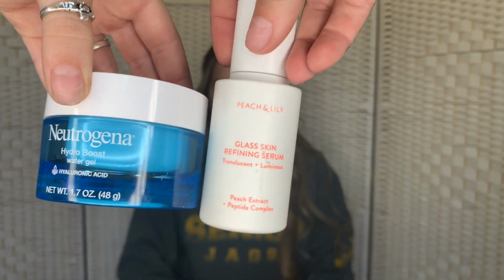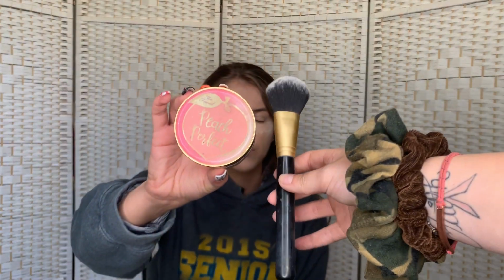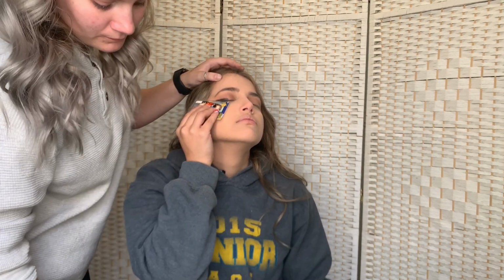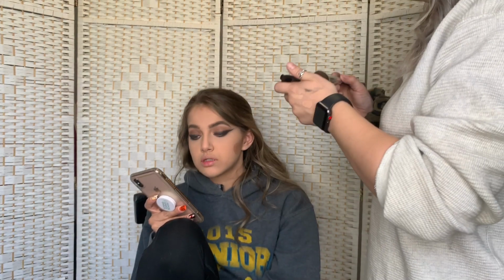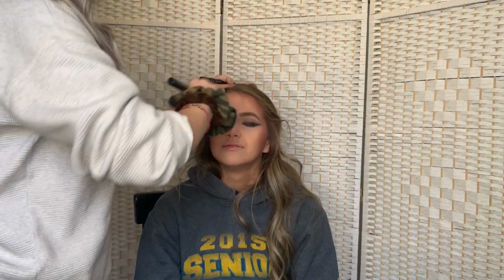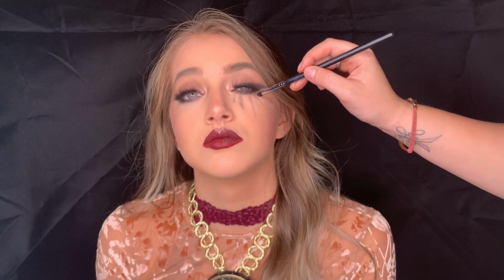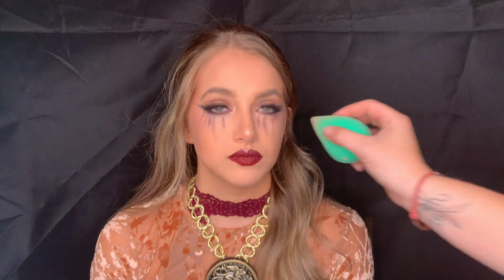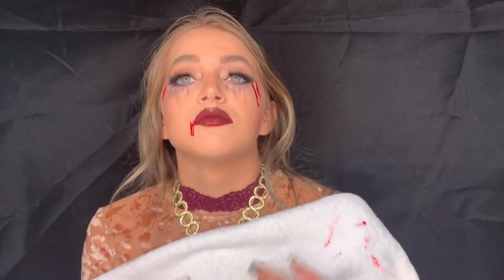Easy Evil Queen Makeup Tutorial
Thanks for following along in my journey of trying out Halloween make up!
Moisturizer: Neutrogena Hydro Boost ⁣⁣
Primer: Peach & Lilly Glass Skin Refining Serum⁣⁣
Foundation: Too Faced Peach Perfect Comfort Matte (shade: warm nude) ⁣⁣
Concealer: Tarte Shape Tape ⁣⁣
Setting Powder: Too Faced Peach Perfect Translucent Setting Powder ⁣⁣
Eyes: James Charles Palette ⁣⁣& Nature Glow Morphe Artistry Palette
Lashes: Glamify me ⁣⁣
Bronzer: Too Faced Matte Bronzer (chocolate Soleil) ; James Charles Palette ⁣⁣
Eyebrows: Morphe Eyebrow Pencil (biscotti) ⁣⁣
Highlighter: Morphe ⁣⁣
Lips: Nyx matte lip ⁣

Song: COPYCAT by Billie Eilish
Song : Pretty Girl (cheat codes) by Maggie Linderman
Song: Can We Kiss Forever by Kina
Song: you should see me in a crown by Billie Eilish